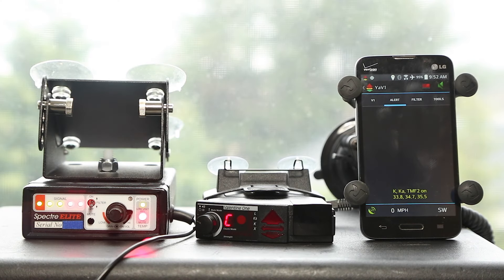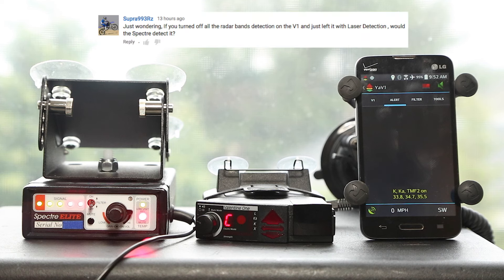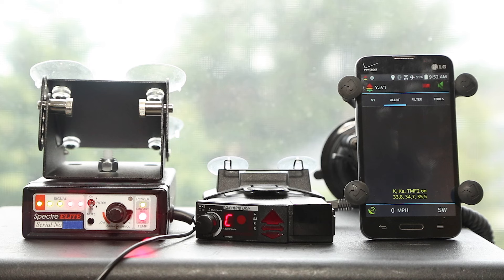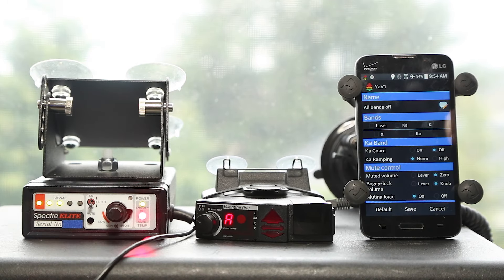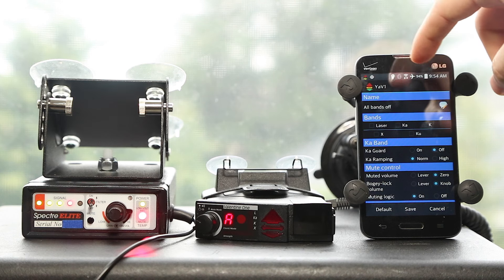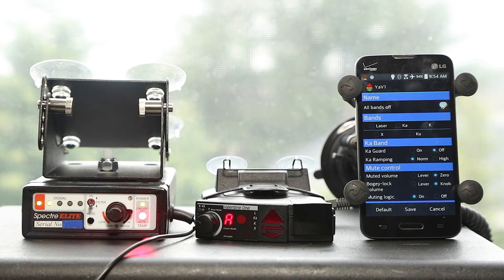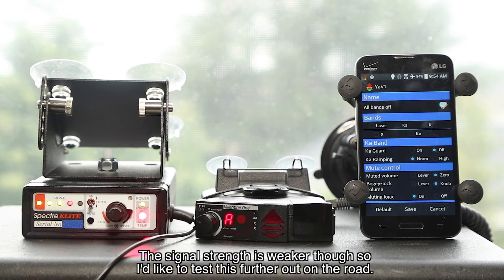Testing V1 with all bands disabled vs. Spectre Elite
Does disabling all the bands on a V1 prevent it from being detected by the Spectre Elite?